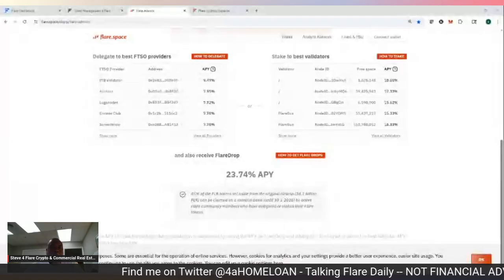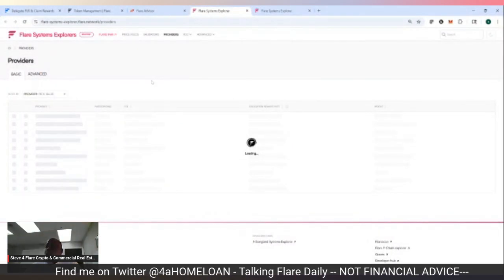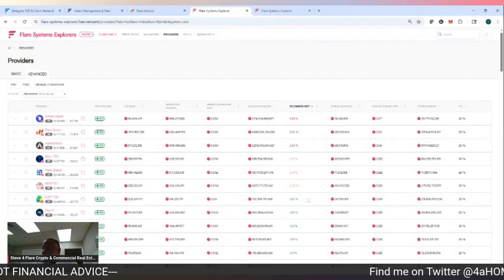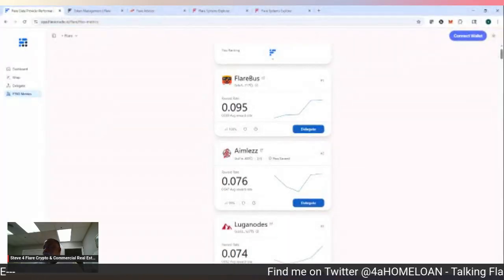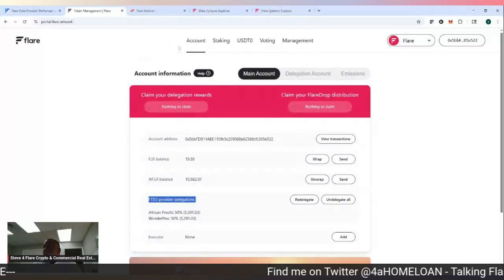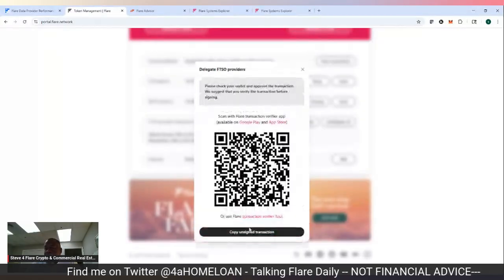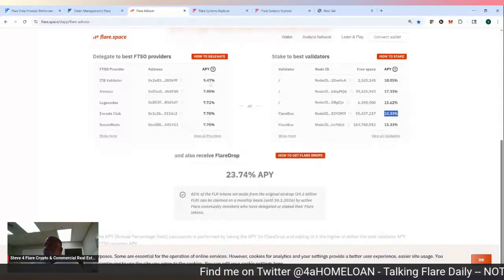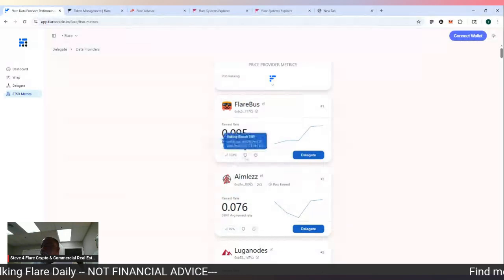Flare Network Choosing the best FTSO to Maximize APY % Rewards Weekly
HI Flare Fam,

Tap in on this day and see how you can best delegate your FTSO votes to maximize yields.  The FTSO rewards need to be redelegated or at least checked 2x weekly... Wednesday by 7pm CST and Saturday by 7am CST.

Most people just set it and forget it with these and are missing out on delegation rewards. Lets get started on passive, generational wealth by understanding the basics.. A little effort goes a long way in Flare Network ecosystem.

Join me here and soon on twitter at @4ahomeloan handle for these weekly check ins.